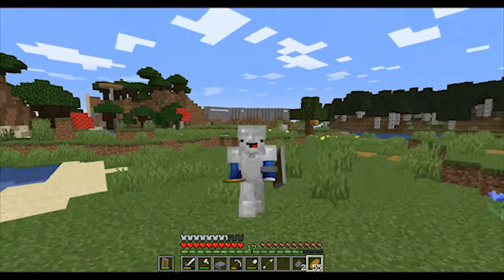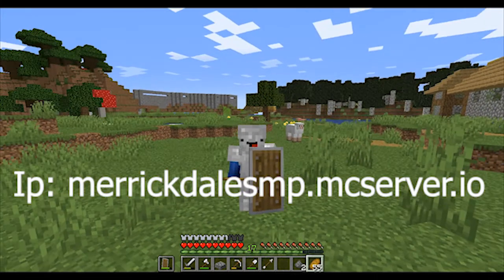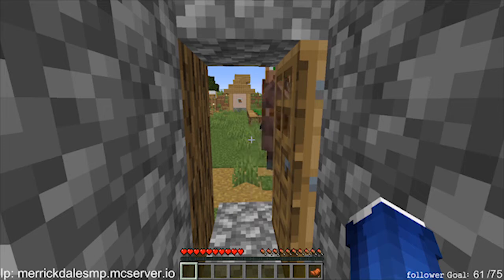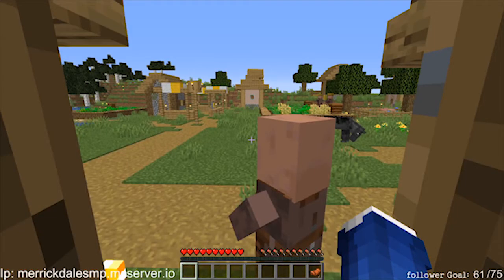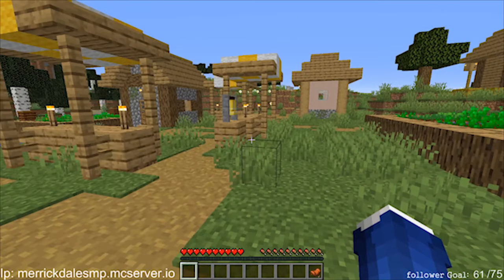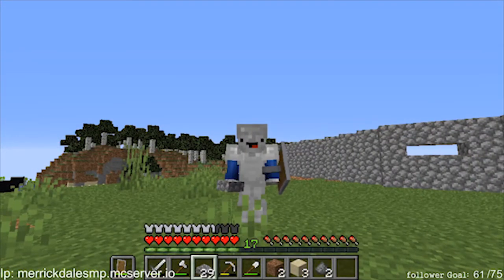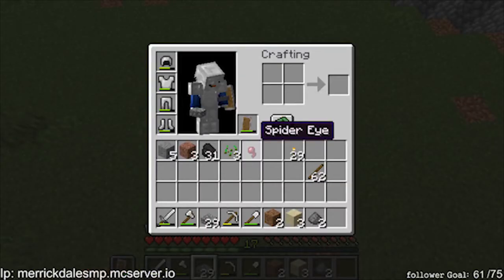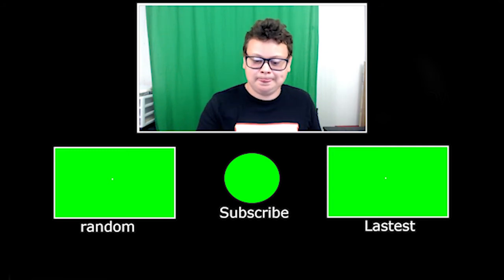So, I Open an mine-craft SMP